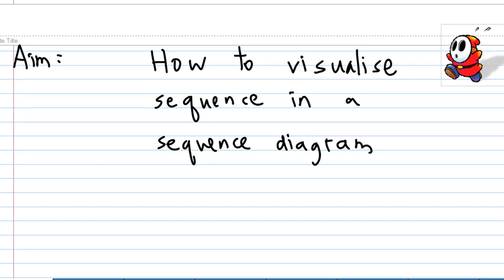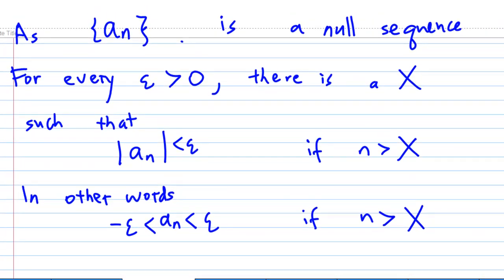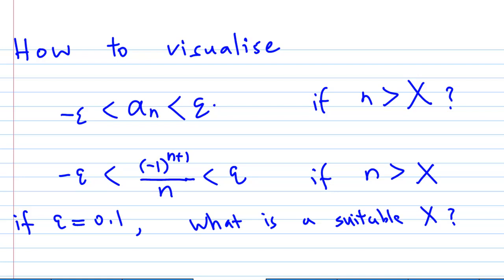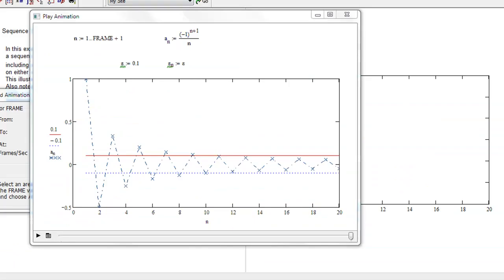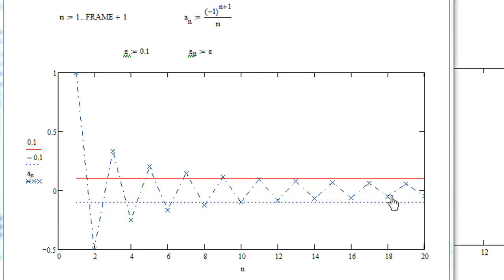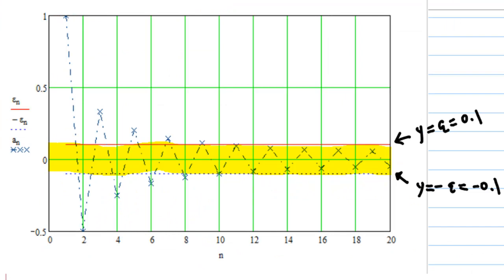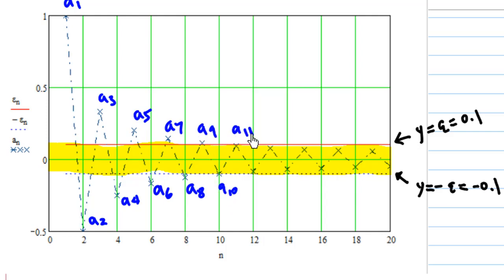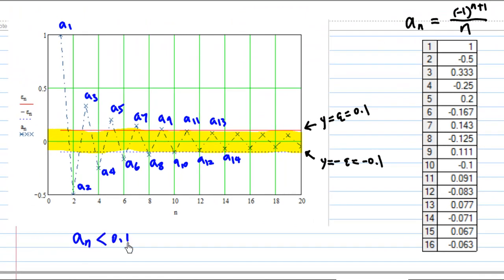Visualise Null Sequence with Sequence Diagram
This video will illustrate the definition of null sequence using a sequence diagram  with
 (-1)^(n+1)/n